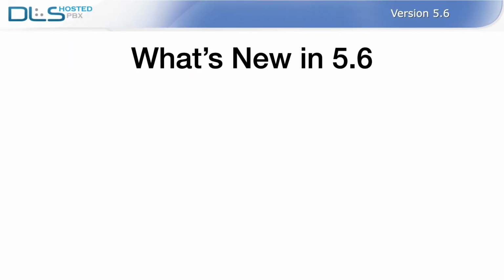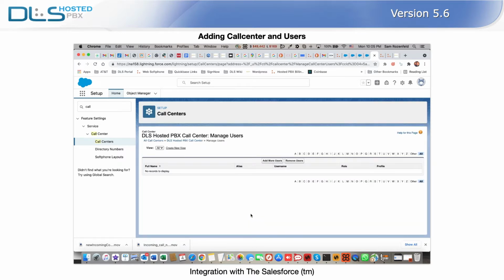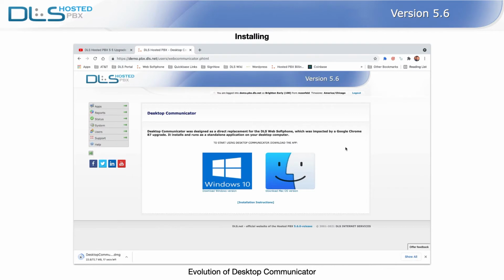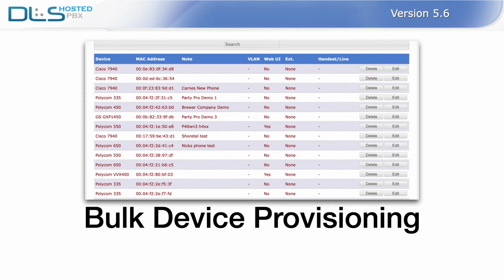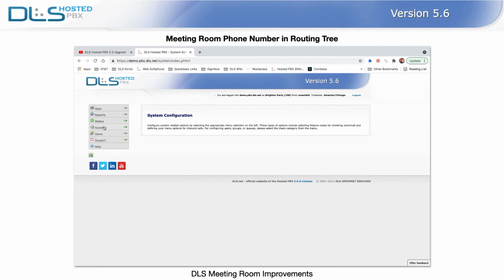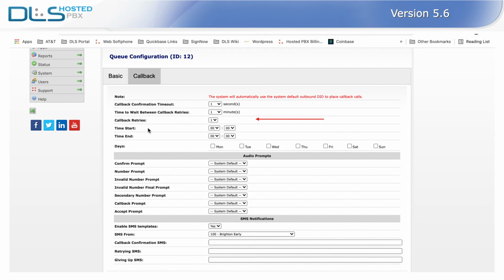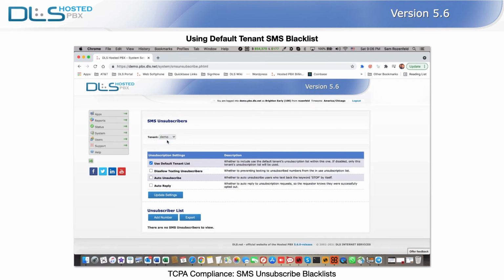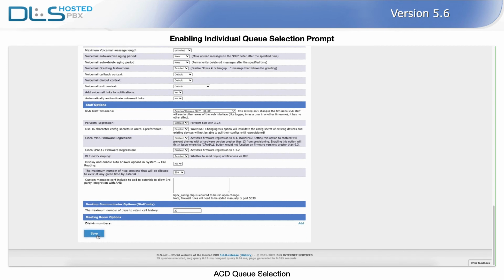DLS Hosted PBX 5 6 Training Video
DLS Hosted PBX version 5.6 – Released September, 30 2021

Feature Enhancements:

Web Communicator – browser-independent license-free client for Windows or MacOs:

- Redesigned User Interface
- Support for up to 5 concurrent calls
- 3-Way Audio Conference
- Integrated SMS Messaging
- Call Control Features
- Attended and Unattended Transfers
- Call Forward
- Do not Disturb
- Mute
- Call Hold
- PBX contacts lookup and management
- Call History with Access to Recordings
- Voicemail Indicator
- Popup notification for incoming calls
- Presence and Feature codes via BLF assignment.

- Added the contact editor view.
- PBX User Contact Directory compliant with RFC-6350 (vCard format)
- Added custom line key support for select devices.
- Added ability to Import and export single or multiple contacts as vCards from Microsoft Outlook or other mail clients

SMS:

- Now supports blacklisting and management of blacklists. SMS can honor “STOP” replies and automatically add the sender to the blacklist.

Queues:

- Queues can now offer to call back by holding caller’s their position in the queue when an agent becomes available.

Feature Codes:

- Add the ability to press the # key to skip the ‘record a page’ instructions

Meeting Room:

- Improved DLS Meeting Room Outlook plugin
- DLS meeting room video effects: blurred background and faces.
- Boardroom meetings can now host up to 30 active video participants.
- YouTube player allows the presenter to show videos to the audience.
- Every user on the PBX now requires a unique Meeting Room email profile.
- Direct access to the DLS Meeting Room profile and calendar.
- A meeting organizer can activate the “Follow Me” feature during a meeting. Once enabled, participants are permanently moved to currently visible tab of the meeting organizer.
- Improved mobile device compatibility.
- Meeting audio/video/screen recordings.
- It is now possible to set additional “scheduled meeting settings” directly from Outlook

Routing Tree:

- Added the ability easily and visually differentiate between active and inactive office hours in call routing steps.
- Added a hover tooltip to routing step links that display when the office hours are active

Salesforce Integration:

- Integration with the SalesForce™ lightning interface.
- Click-to-Dial from the SalesForce™.
- Ability to take notes for incoming/outgoing calls.
- Ability to associate identified incoming calls with accounts, contacts, leads, and opportunities.
- Ability to create new contacts in salesforce and PBX, accounts, leads, and opportunities from unknown incoming calls.
- Display PBX call history for contacts in the SalesForce™.
- Access and playback of recorded phone calls from the SalesForce™.

Security Enhancements:

- Passwords will be randomly generated for new users if the field is left blank by the admin.
- Users are required to re-login on password change
- PBX administrator can force a single user to severe all session (logout) from the PBX.
- Password recovery via email
- PBX panels no longer require separate sign in

User Preferences:

- Each user can have STUN server independently set for Desktop Communicator
- Mirrored extensions now have independent BLF key provisioning
- Provisioning
- Multiple endpoint devices (handsets or ATAs) can now be provisioned as a batch.
- Two bulk provisioning methods via a web form and/or a CSV import.

Improvements:

Added the ability to dial directly from favorites and recent calls
Added the ability to listen to call recordings directly from recent call logs.